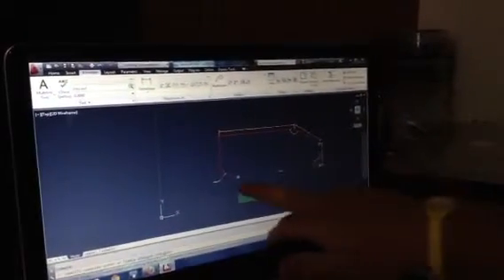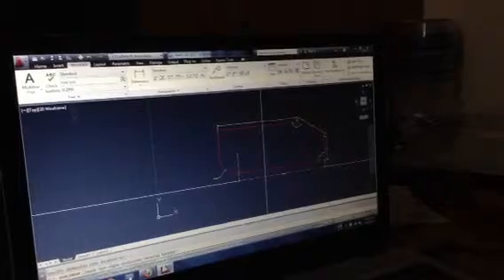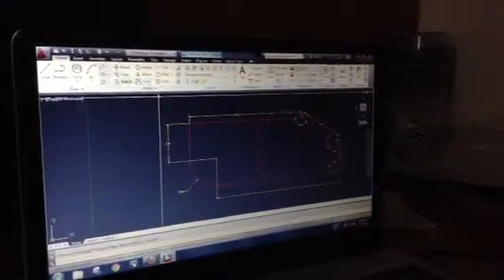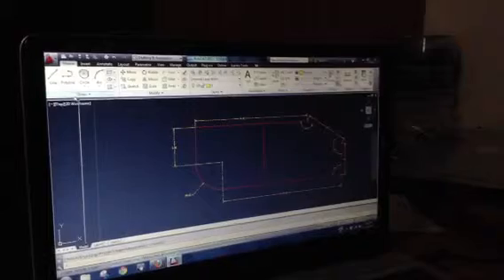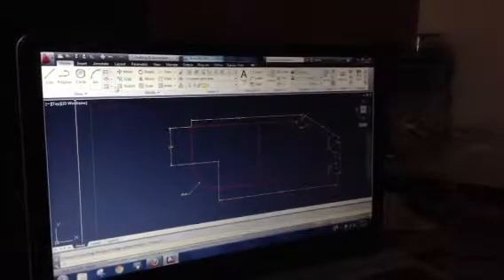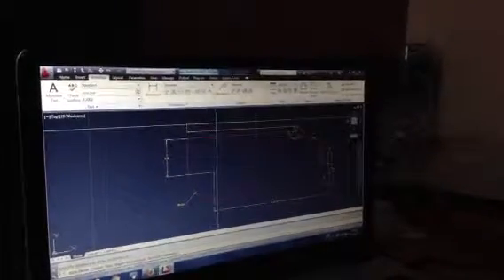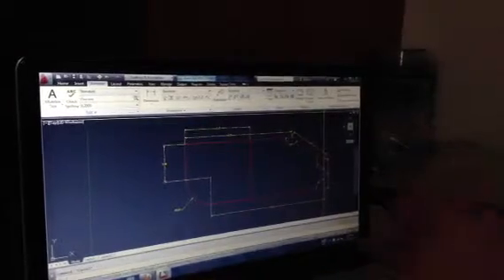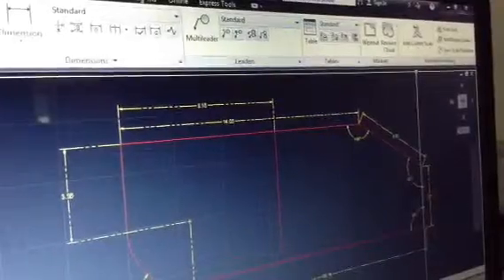Dimensioning by Mike Digman